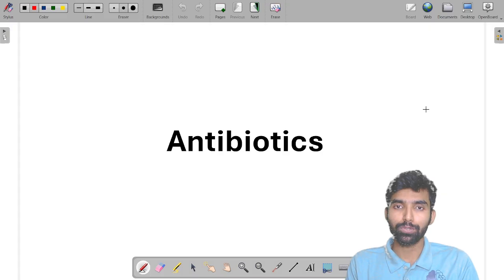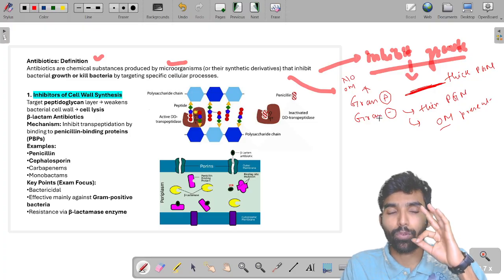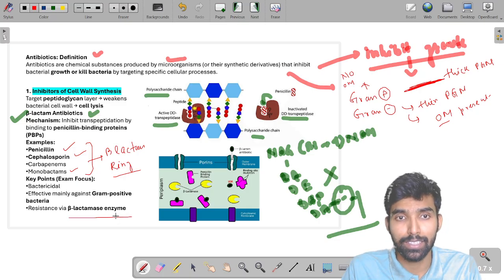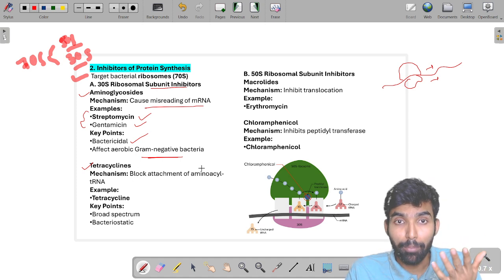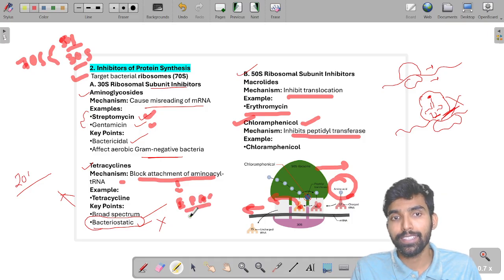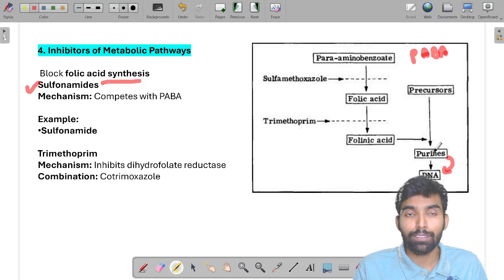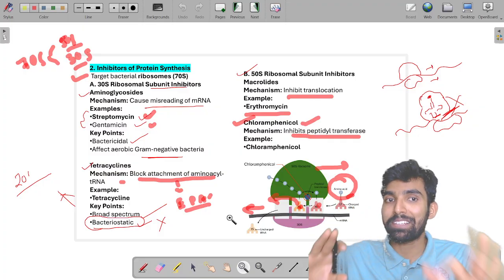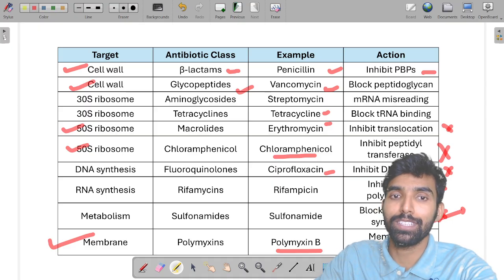Antibiotics in Microbiology | GAT-B 2026 Important Topic | Chandu Biology Classes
Welcome to Chandu Biology Classes 🎯✨

In our GAT-B 2026 Top 50 Topics Series, today we are covering one of the most important and frequently asked topics:

💊 ANTIBIOTICS

Antibiotics are a core part of Microbiology and Biotechnology syllabus, and questions from this topic are highly expected in GAT-B 2026.

✅ Definition and discovery of antibiotics
✅ Classification of antibiotics (broad-spectrum & narrow-spectrum)
✅ Mechanism of action (cell wall, protein synthesis inhibitors, etc.)
✅ Bactericidal vs bacteriostatic antibiotics
✅ Common examples: Penicillin, Streptomycin, Tetracycline
✅ Antibiotic resistance and its biological importance
✅ Exam-oriented MCQs for GAT-B 2026

This session will strengthen your conceptual clarity and help you score better in competitive exams.

Chandu Biology Classes is a trusted platform for aspirants preparing for exams like:

📌 GAT-B
📌 CUET PG Life Sciences
📌 IIT JAM Biotechnology
📌 MSc Entrance Biology Exams

We provide:

⭐ Concept-based teaching
⭐ Daily topic-wise coverage
⭐ PYQs + MCQs practice
⭐ Complete exam-targeted guidance

👨‍🏫 About Lecturer – Manas Kundu Sir

This session is delivered by Manas Kundu Sir, known for his clear explanations and student-friendly approach.

✨ Expertise in Microbiology & Biotechnology
✨ Simplifies complex antibiotic mechanisms
✨ Focuses on high-yield exam concepts
✨ Helps students master Top 50 scoring topics

His lectures are perfect for strong preparation and revision.